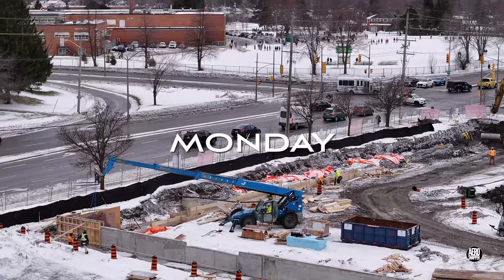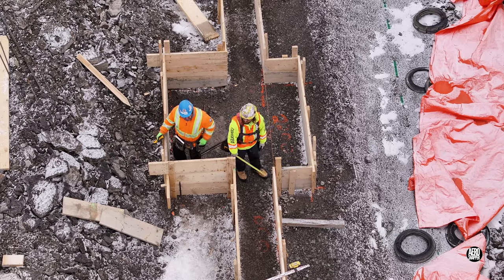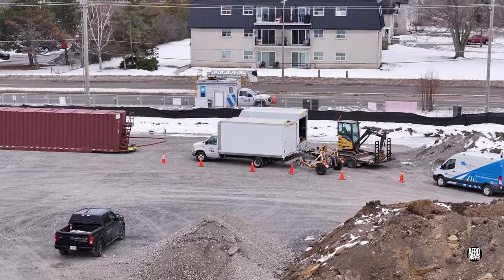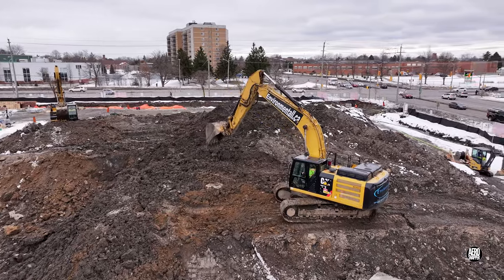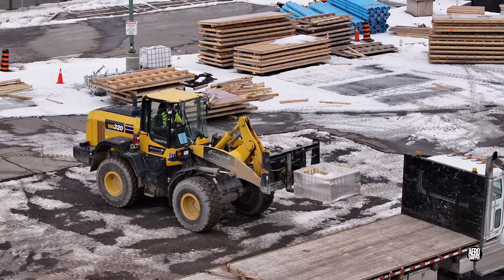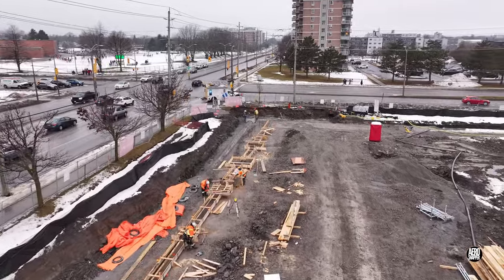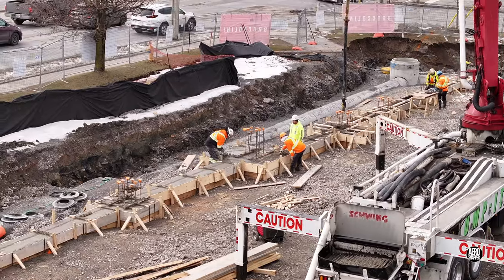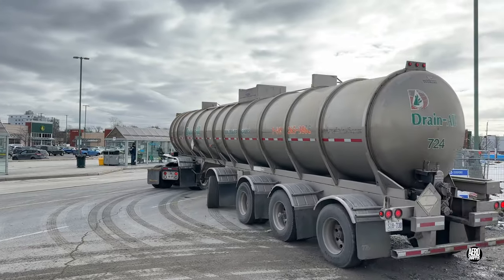Honey - they shrunk my excavator - an update on Kingston's new Canadian Tire store 4K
Relatively mild weather has made for a strong performance this week in the project to bring Kingston, Ontario a new Canadian Tire store.  Much work was done to install the second foundation line and the pile of spoil continues to shrink.  That is allowing the floor of the new store to expand steadily.  The week ahead will see another foundation line started and with milder, warmer weather expected, that will be great news.